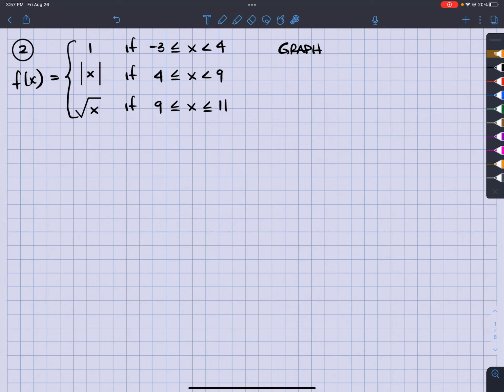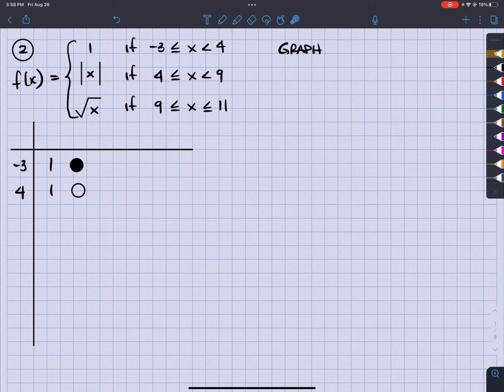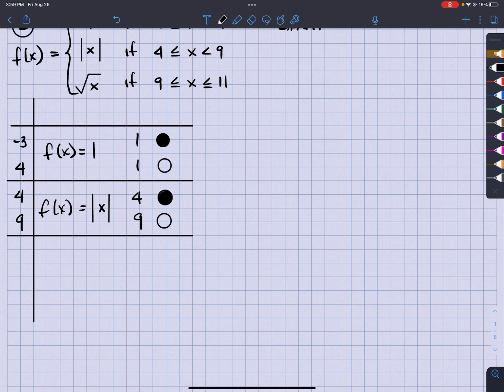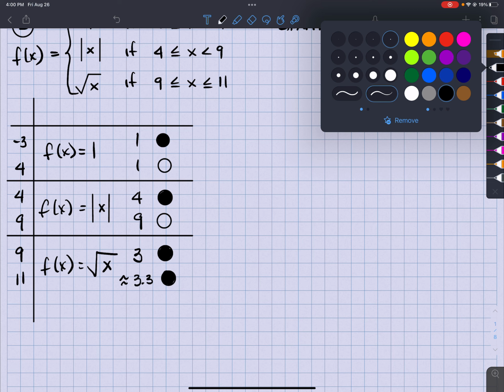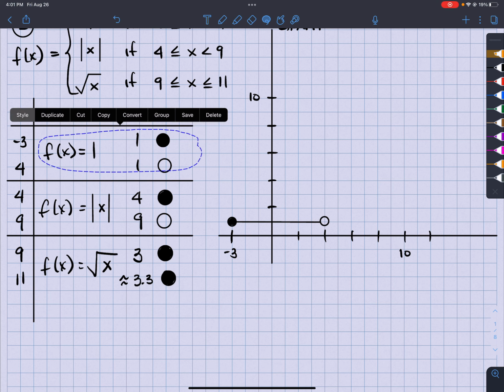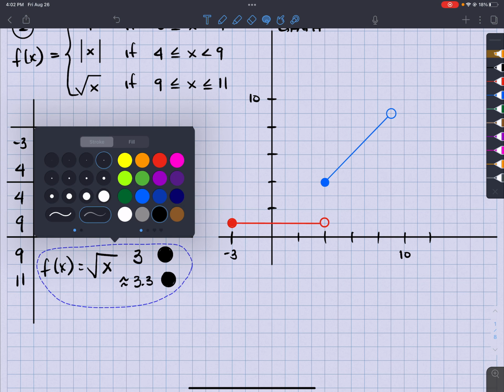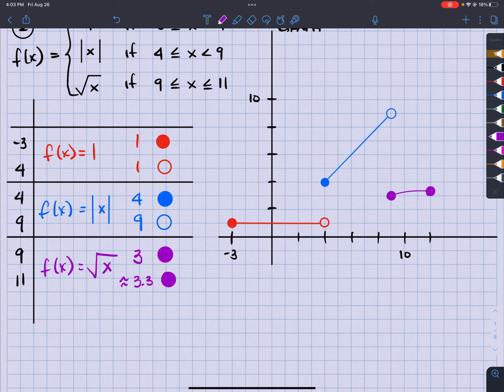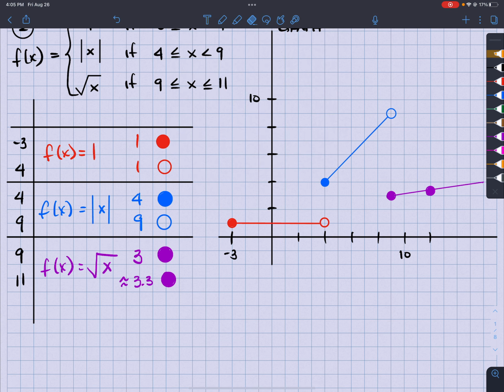MAC 1140 L1Q2